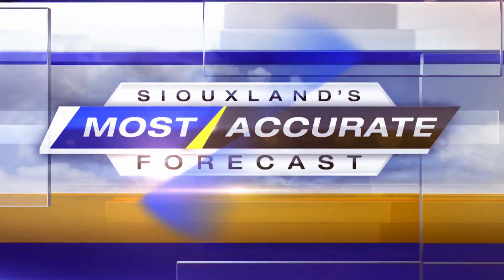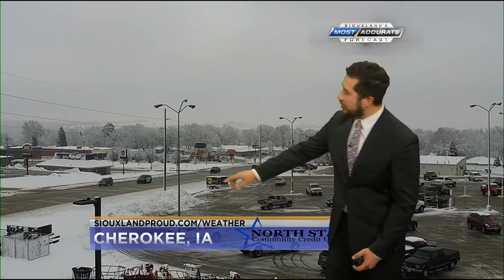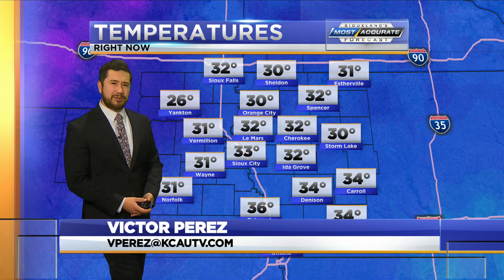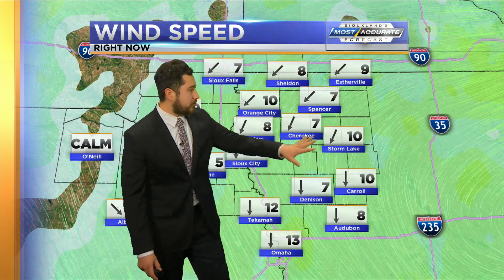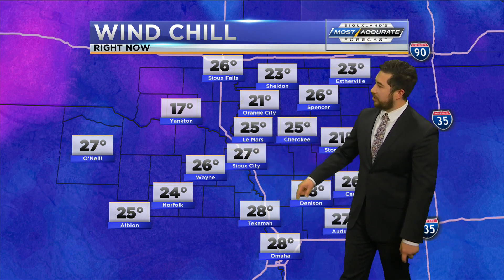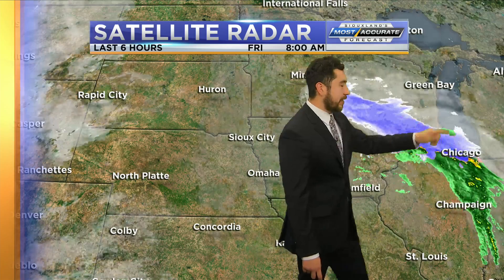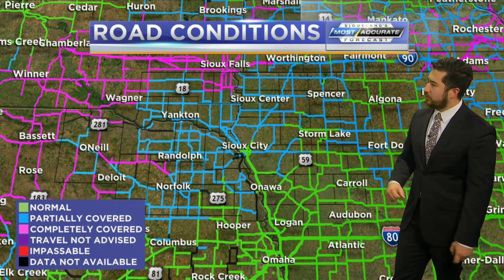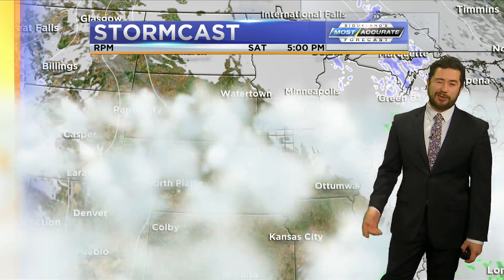KCAU 9 News At 11:30 - Friday - 12/9/2022